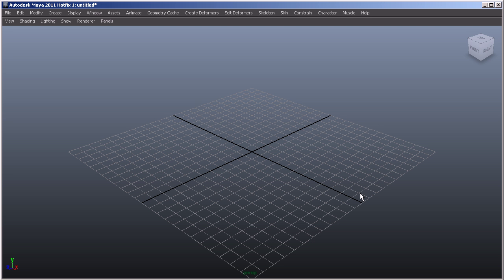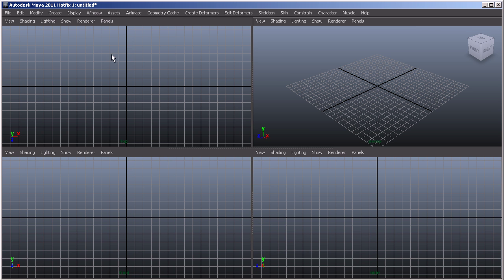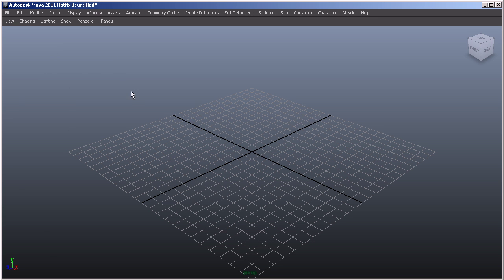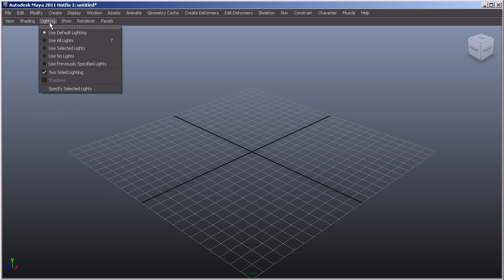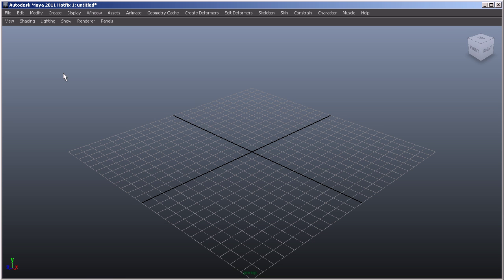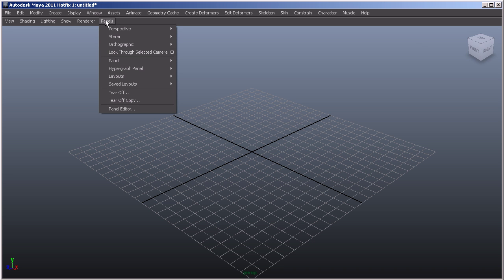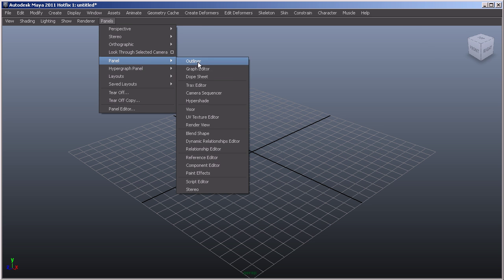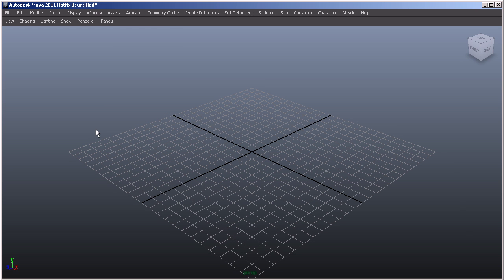06 Maya UI The panel menu (Tutorial)